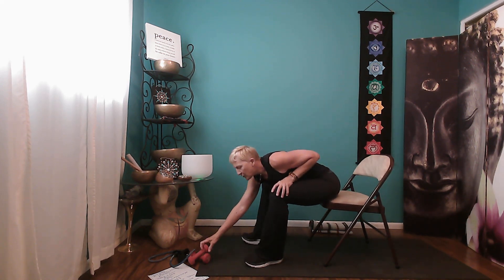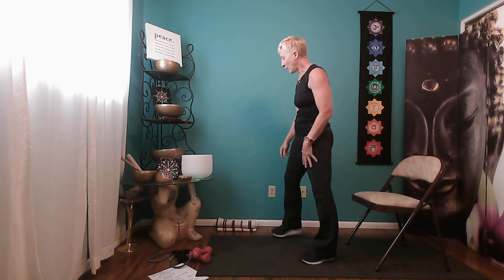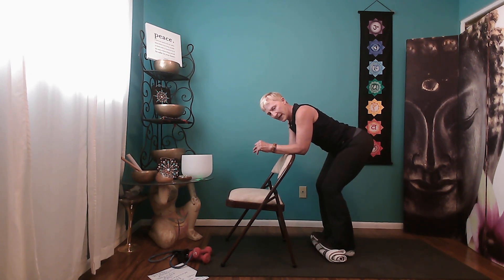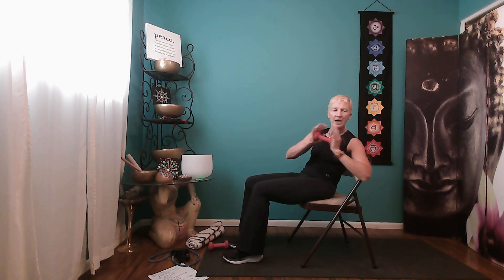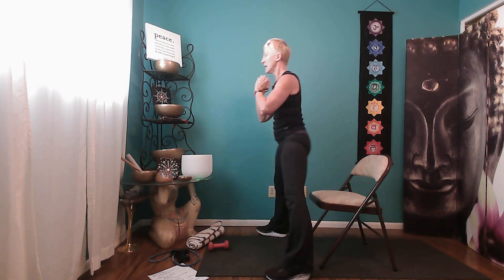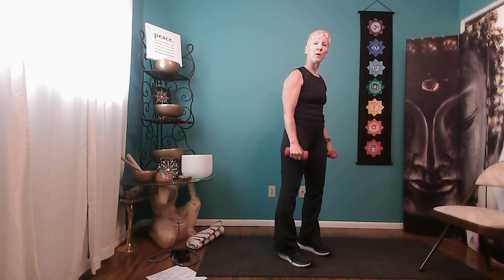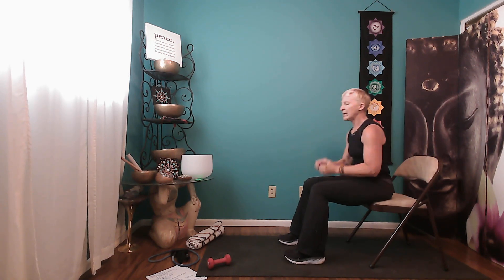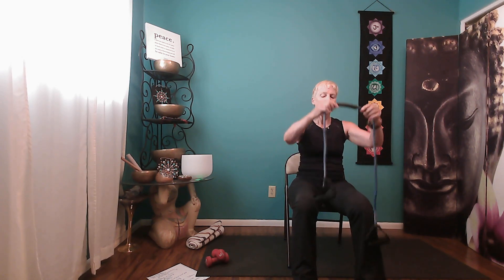Whole Body Basic Circuit Workout With Weights, Band and Chair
This is a whole body circuit style basic workout using free weights, a band and chair.Designed for the beginner